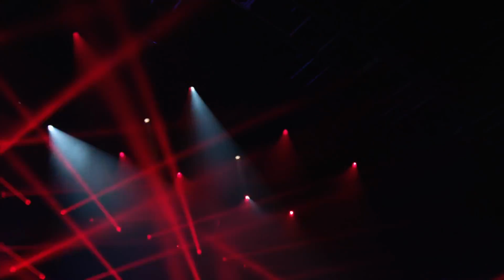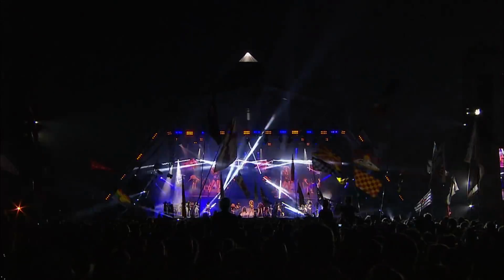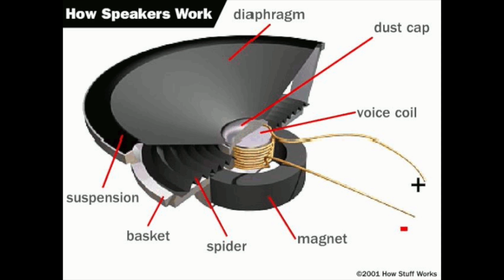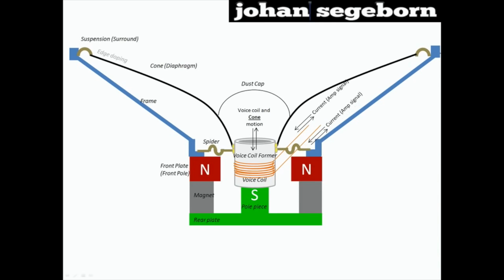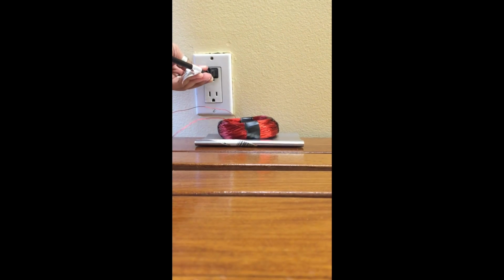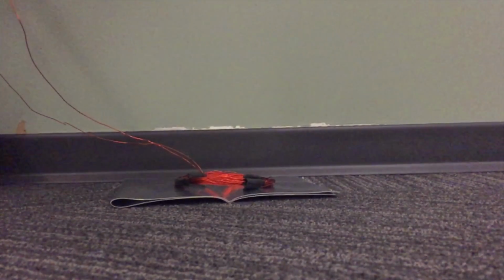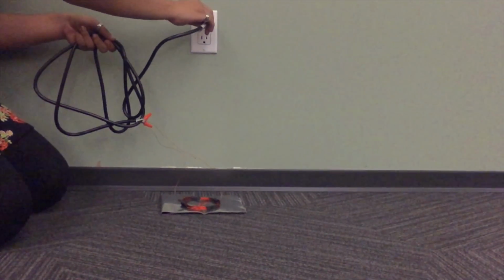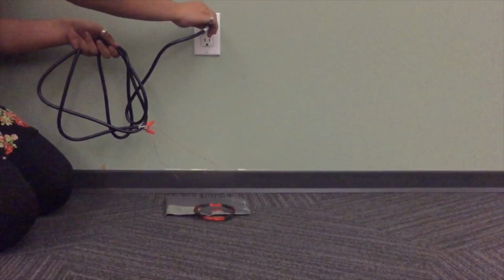Physics: Electromagnetic Induction Project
This is the video project for Physics at Full Sail University. Our Group Project video submission for Group Eggplant